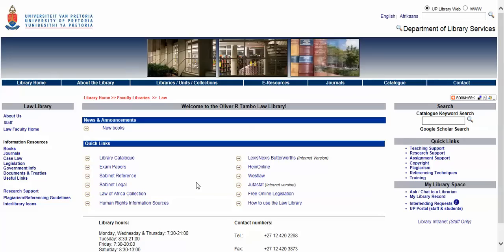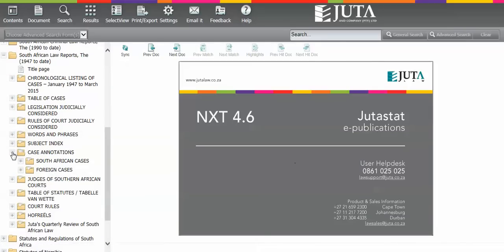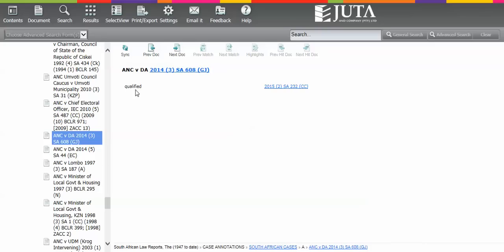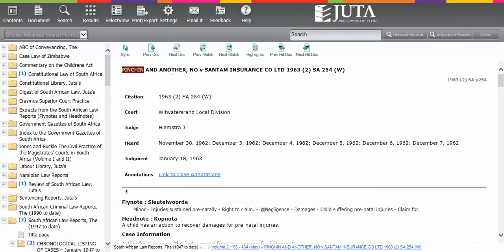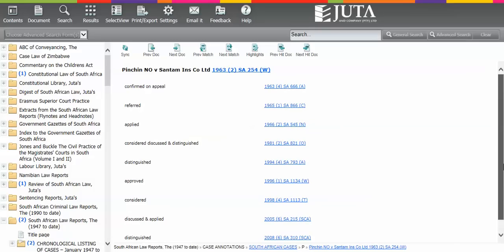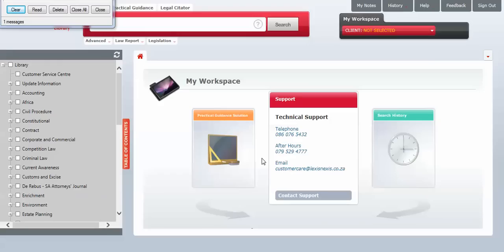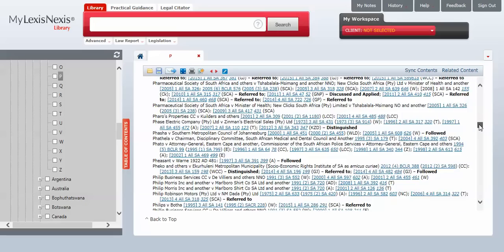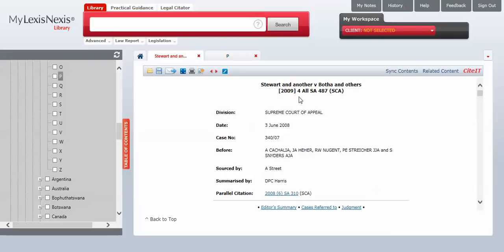Case annotations noter up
This video shows you how to use the "case annotations" or "noter up" to do legal research